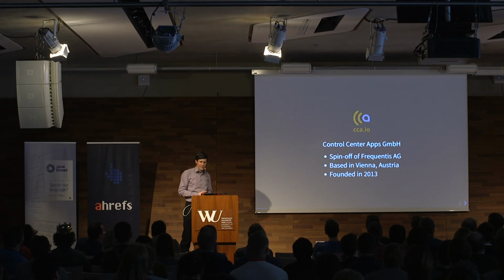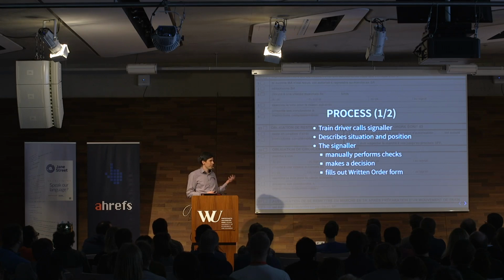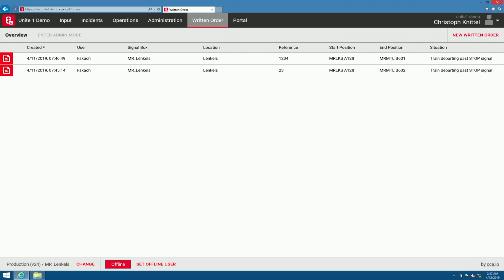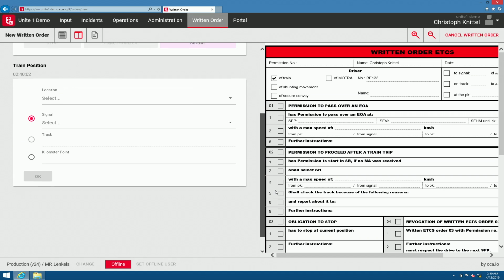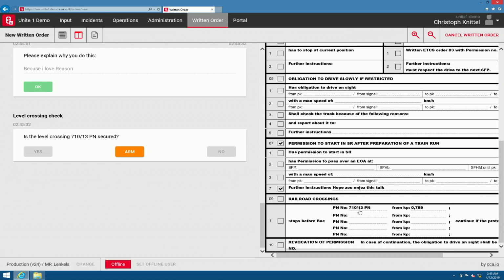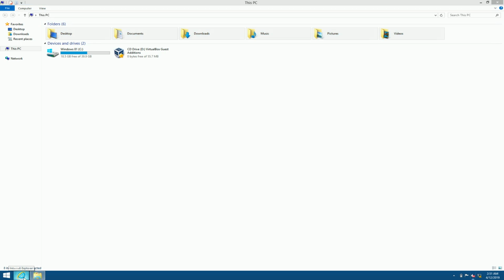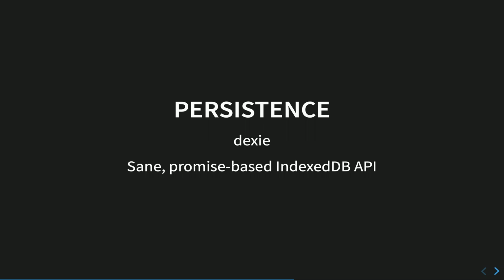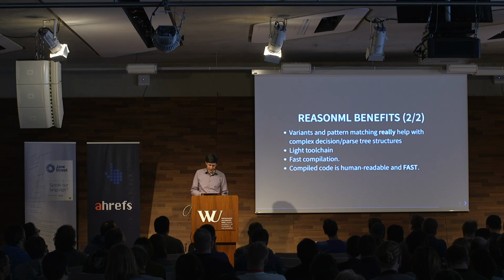Christoph Knittel - A Mission-Critical ReasonML App for Railway Safety | ReasonConf 2019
WU Wien Learning Center, Vienna, Austria, 04/12/19